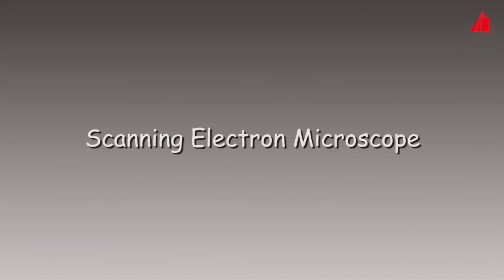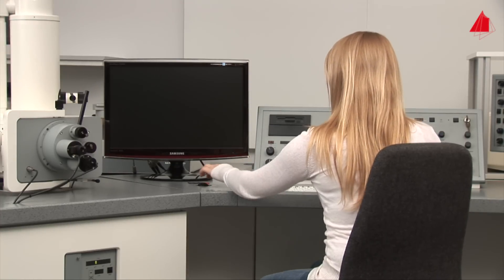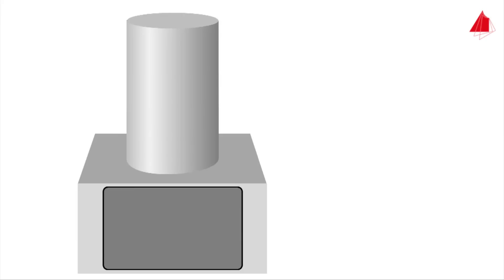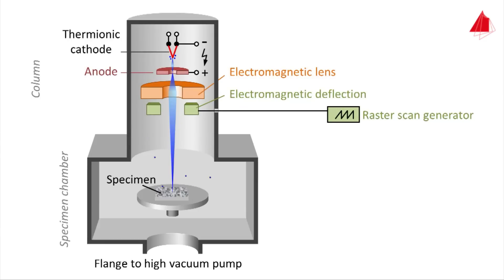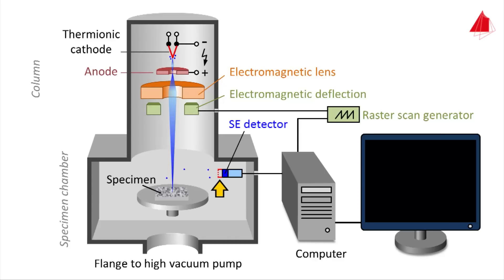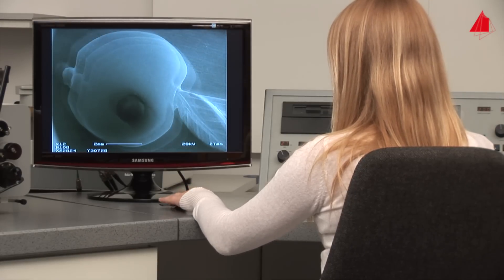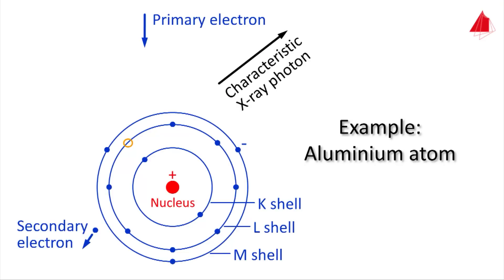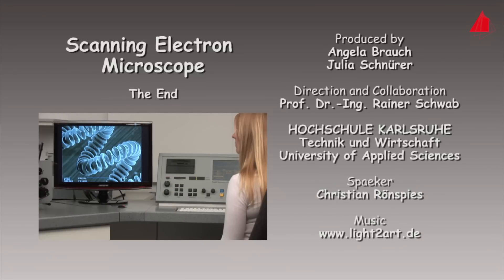The Scanning Electron Microscope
Scanning Electron Microscope
- Main components
- Basic principle
- Practical procedure
- Imaging of surfaces and chemical analysis